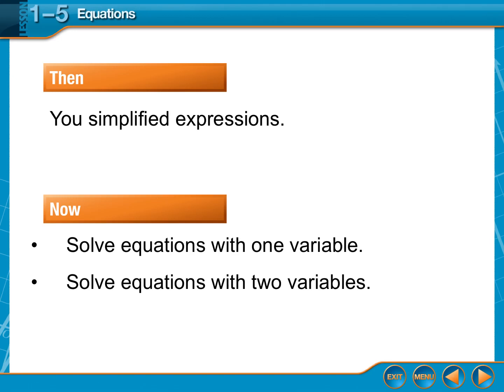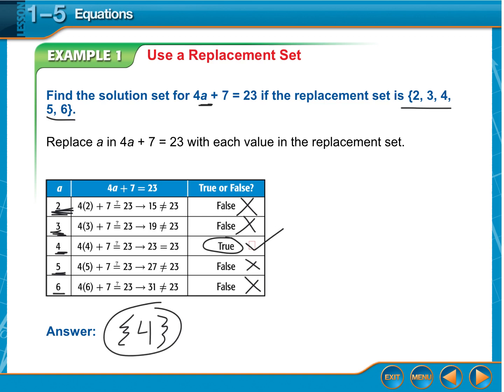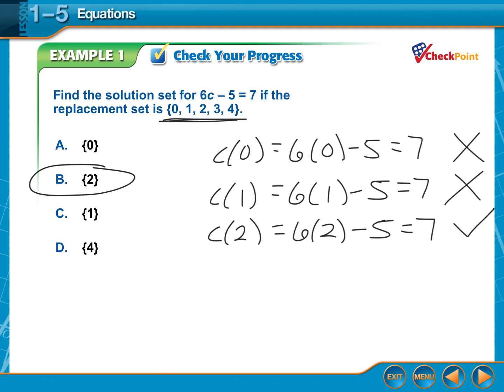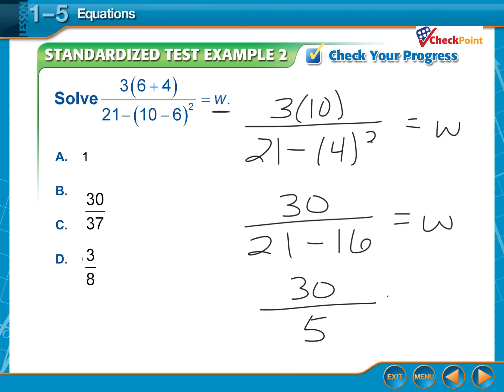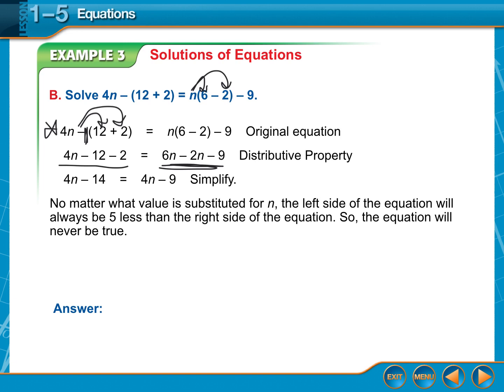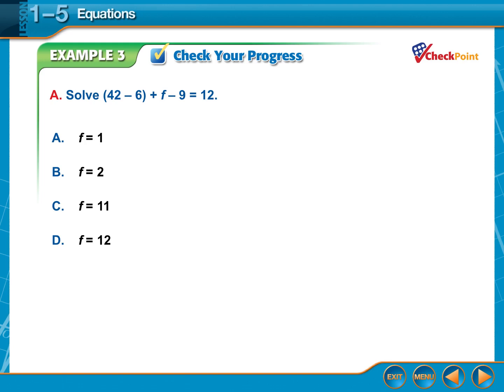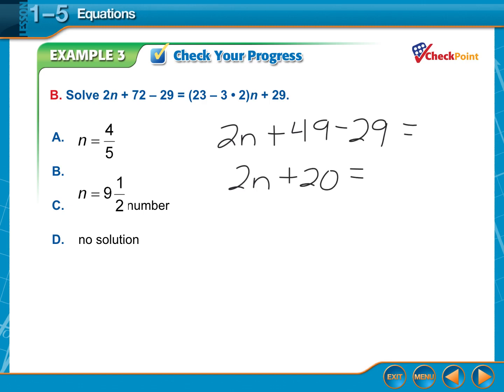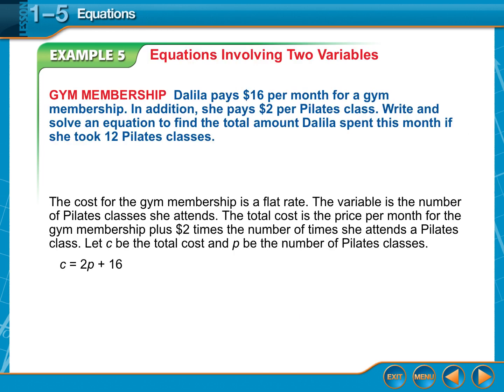Algebra Lesson 1.5 Notes